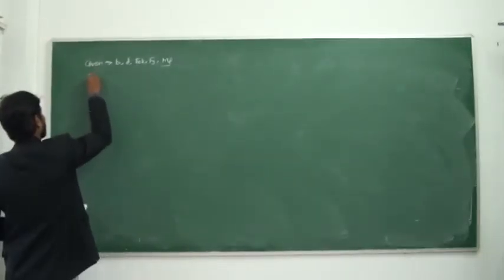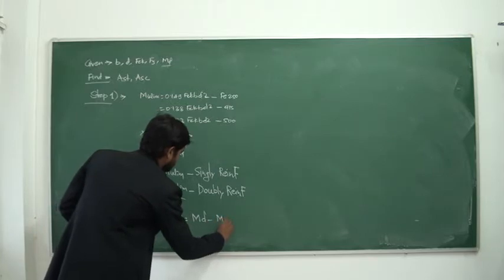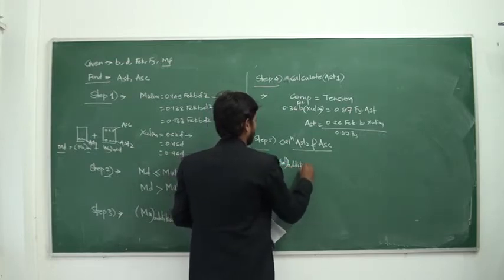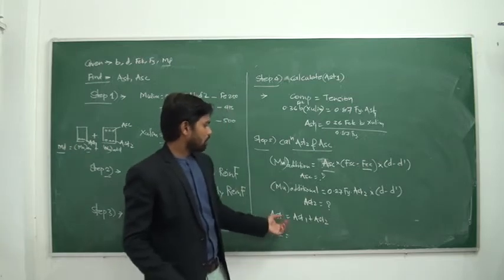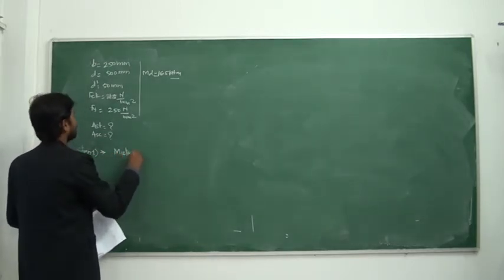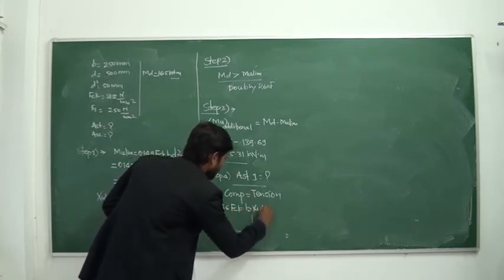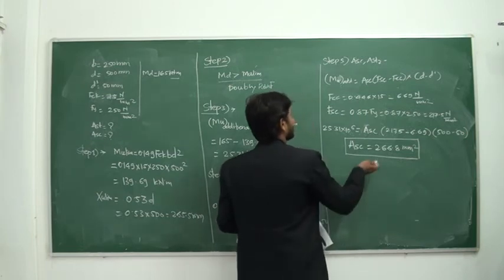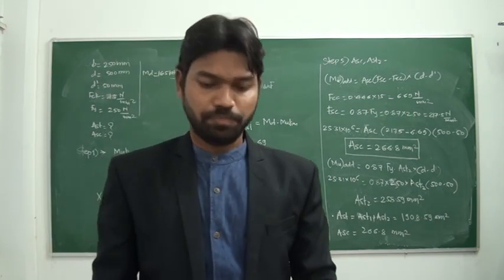Design of doubly reiforced section